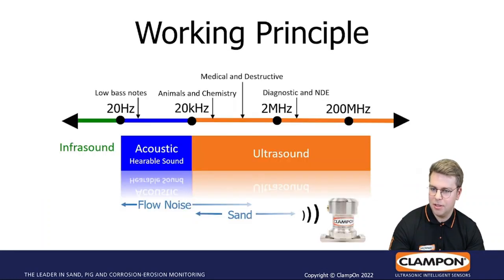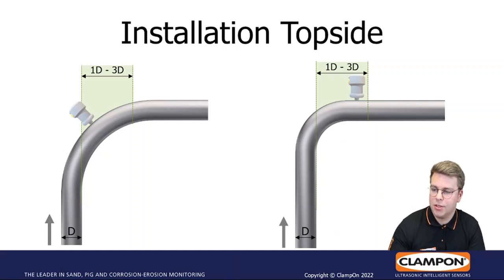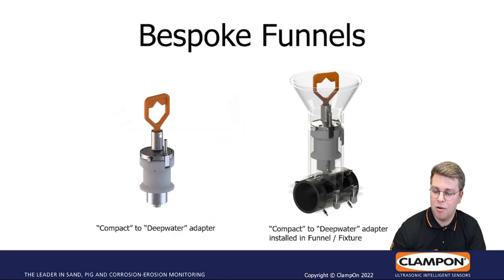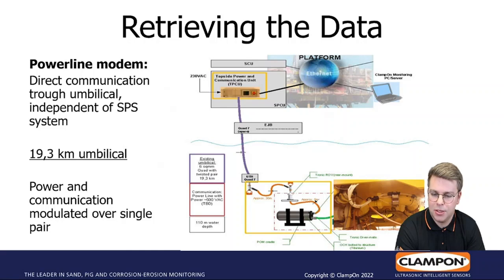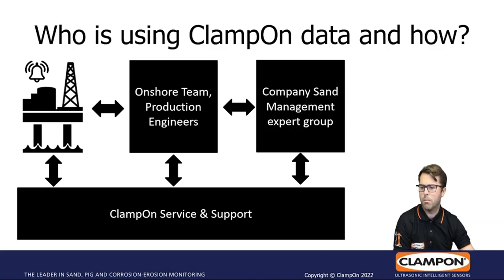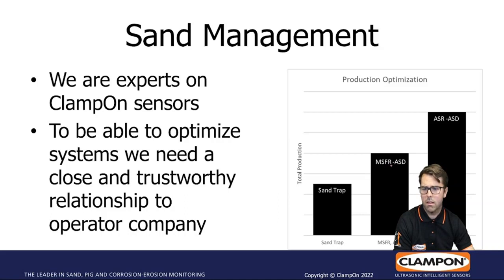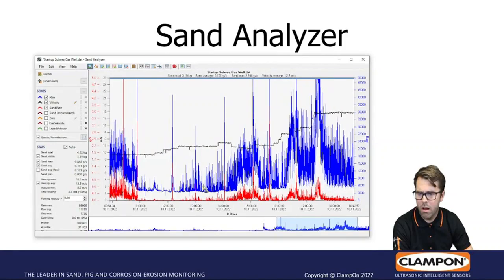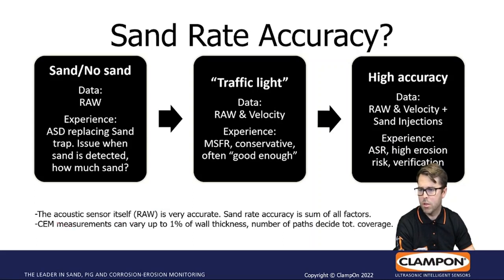ClampOn Webinar Sand Monitoring December 2022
Sand Monitoring, Gathering the Data and Understanding the Data.
Presented by Andreas Nordvik and Åsmund Bakke.